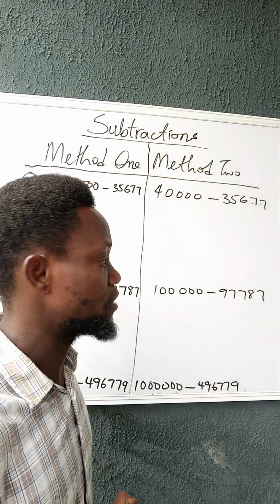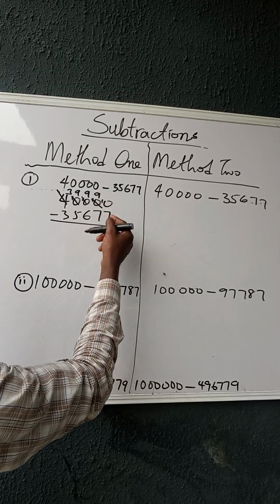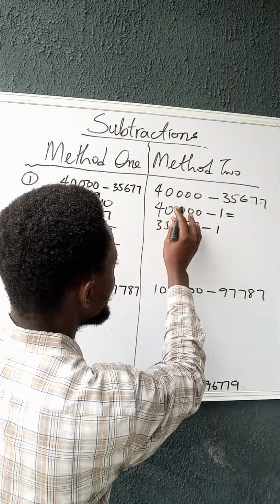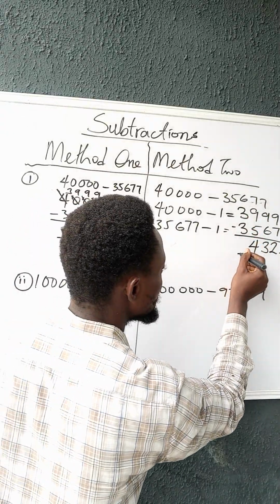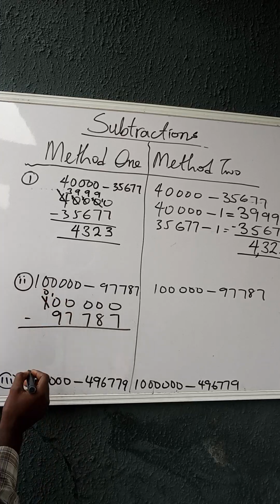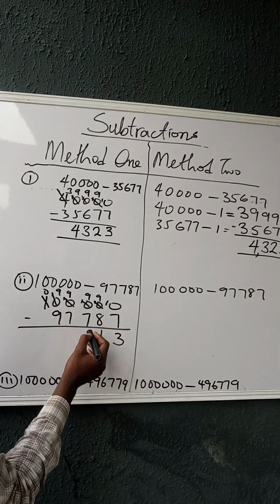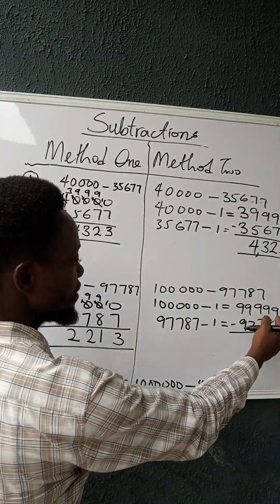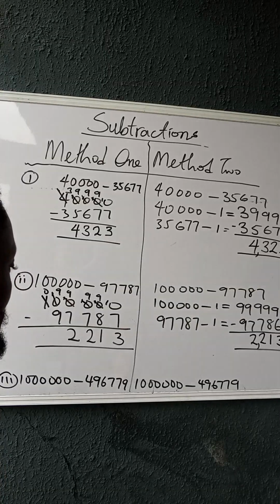Subtractions made easy